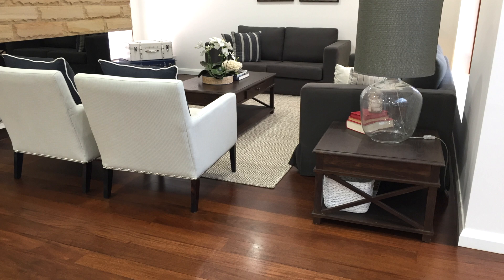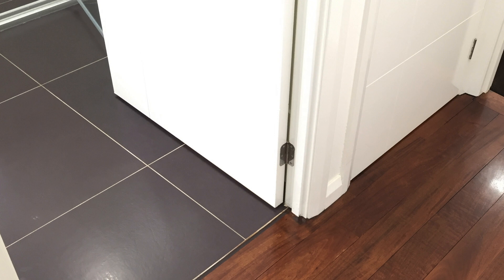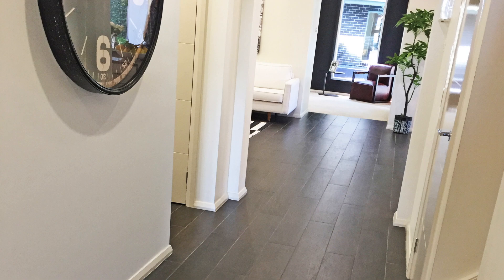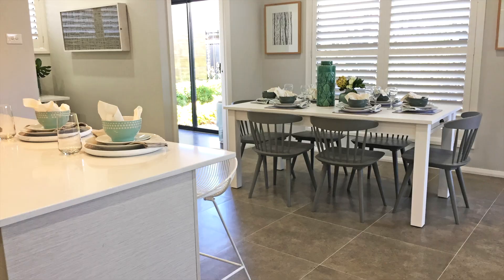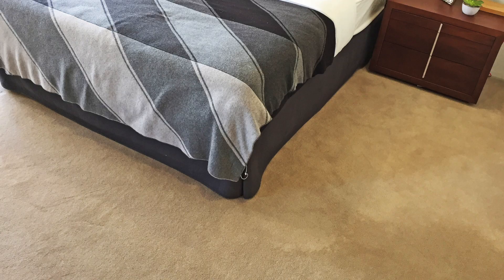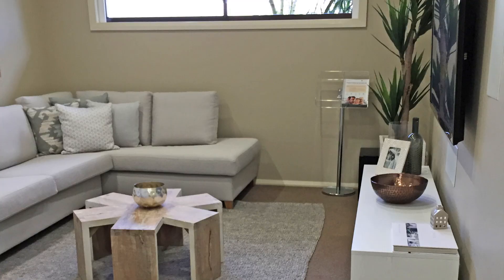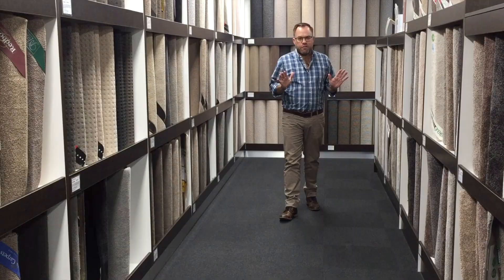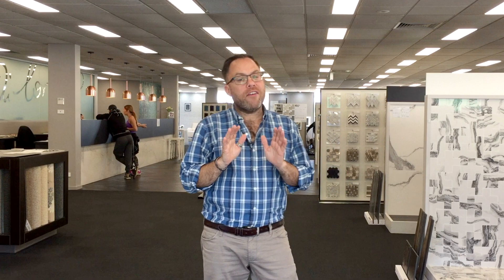Tips with James Treble: Selecting the right flooring your home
Watch the latest video from interior designer James Treble on selecting the right flooring for your brand new home.  James provides you with some great tips when considering what your options are to selecting your tiles, carpet and timber flooring.  Our friends at Di Lorenzo Tiles have showrooms in Sydney and Newcastle so to view a range of types, colours and styles visit a showroom or check out their